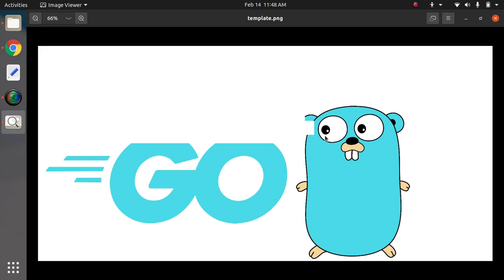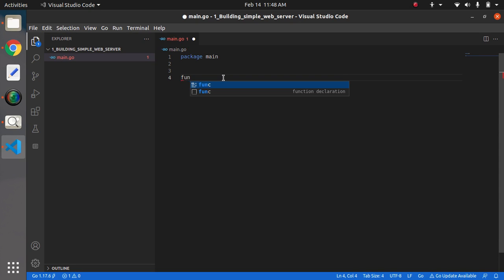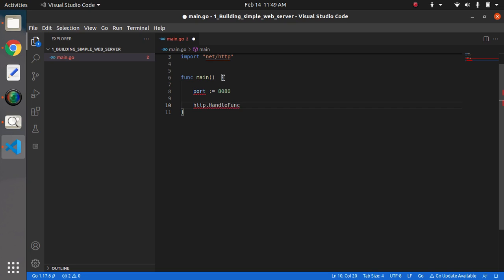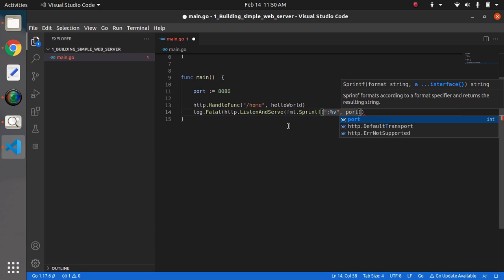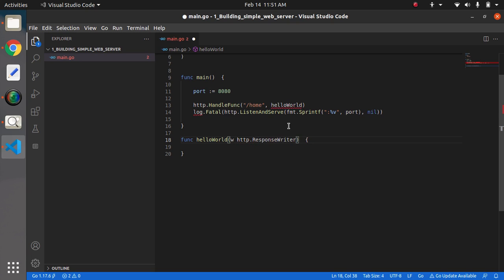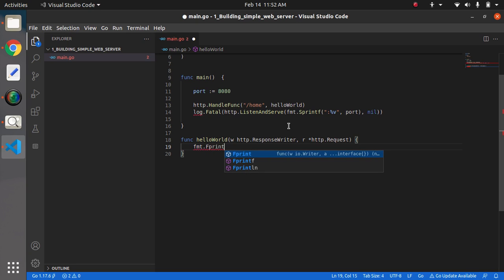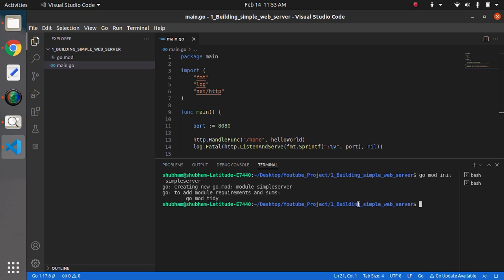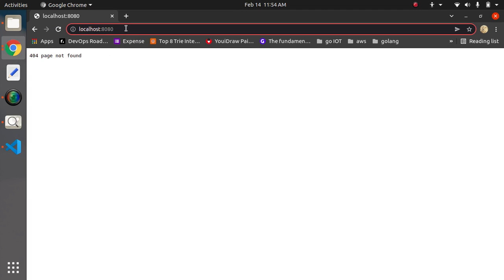1 Simple web server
In this example, we are going to create an HTTP server with a single endpoint that returns static text represented by the JSON
standard, this will introduce the basic functions of the HTTP server and handlers.